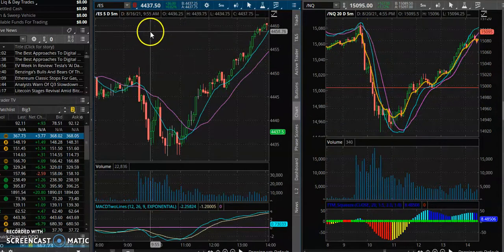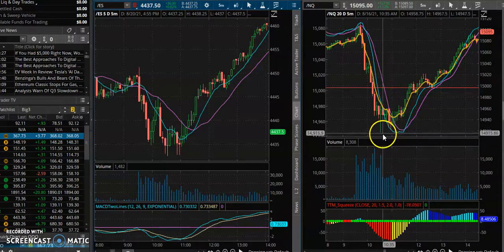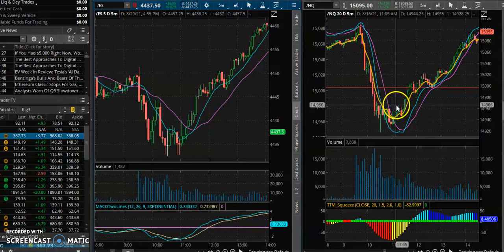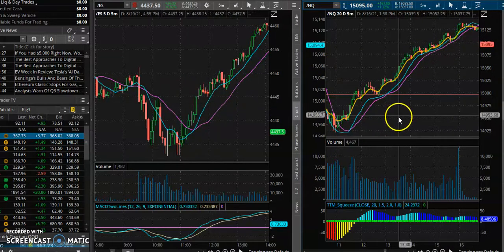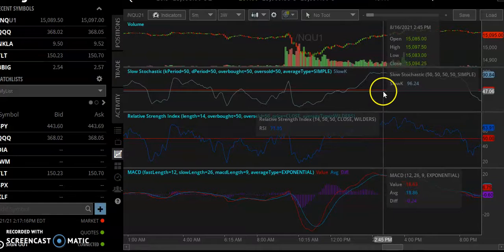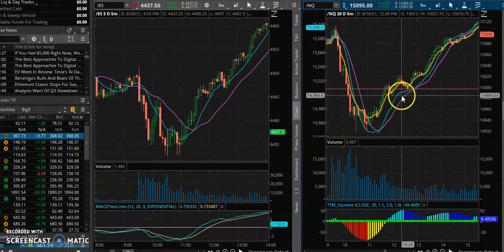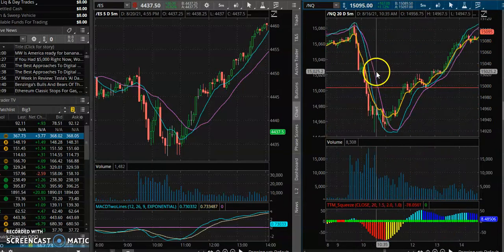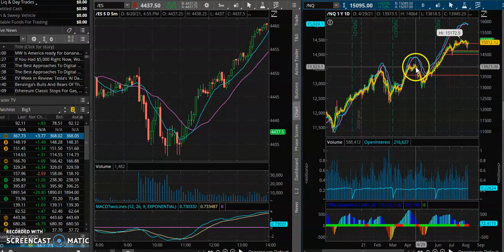The Best Day Trading Pattern 1-2-3 Reversal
I'm showing you my favorite reversal pattern for day trading. The 1-2-3 reversal pattern.  Once you see it, you'll see it on all of your charts, over and over.  This is the video of my trading on 16AUG21.

Since I am not a licensed professional trader:
Intelligently Manage Your Risk
Become a Calculated Risk Taker

I’ve been trading since the early 1990’s and have seen the many changes take place over the years. In my opinion, Risk Management is one of the most important aspects of trading.  I am not a licensed professional trader and this is not trading advice. It’s just what I do. I think this type of trading would work well for folks who’ve already retired and are looking for a low-risk way to get into day trading. You may have heard the saying “There are Old Traders and there are Bold Traders, but there are very few Old, Bold, Traders”…think about it. Topstep Trader is a cheap way to get into the business, since you won’t blow out your own account, which many of us have done in the past. I hope at least you are entertained by the videos and maybe learn something new. I post wins and losses, so you know that all of us lose at times. The key, is to protect your account and know when to stop trading for the day. Unfortunately for most of us, the only way we learn that is to lose a lot of money. A very good book about the emotions of trading is “Trading in the Zone”, by Mark Douglas.